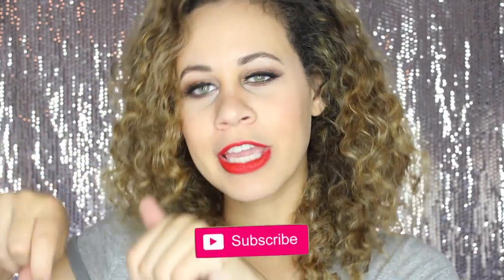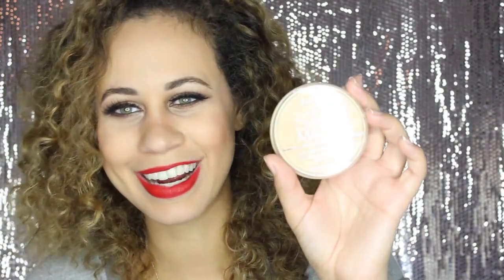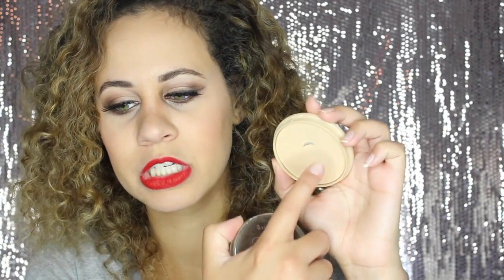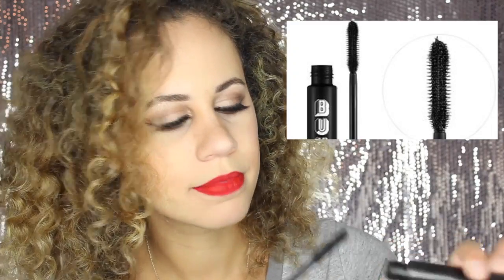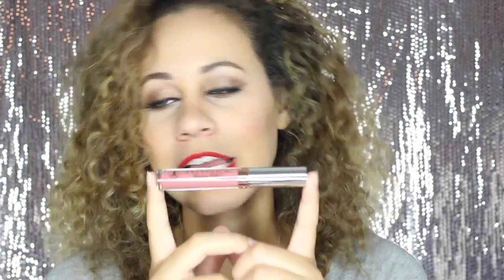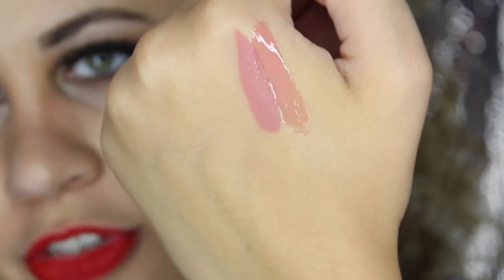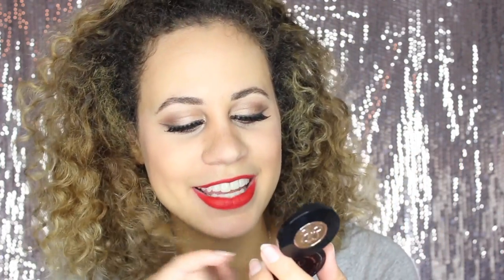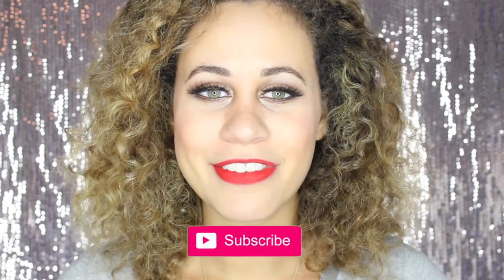Ride or Die Tag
♕ My Ride or Die products that I couldn't live without!!! ♕

xo, Lizz